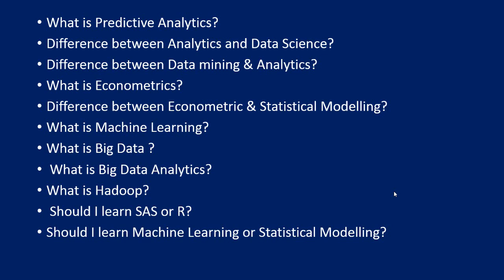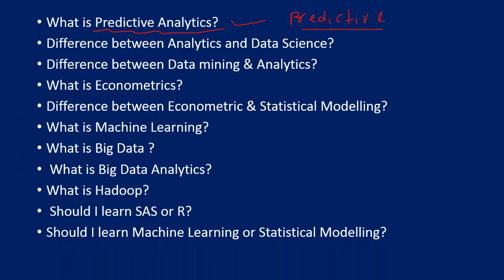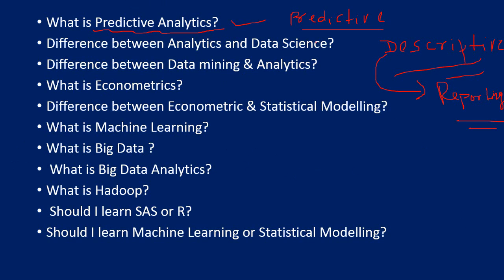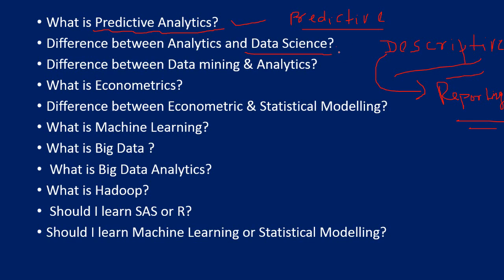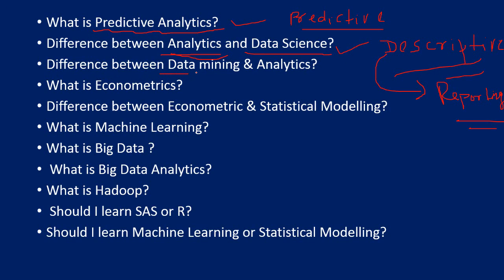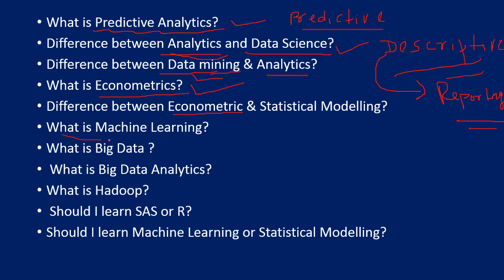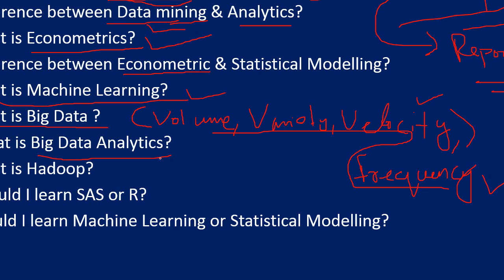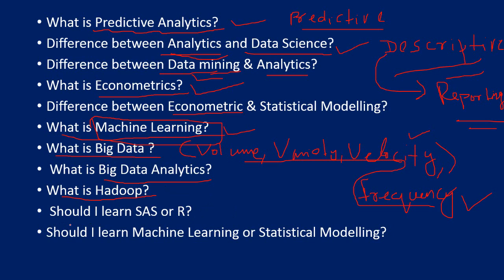Analytics Jargons: Machine Learning, Econometrics, Big Data, Data Science, Hadoop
IN this video I will discuss about few of the most talked about and controversial terms in the analytics industry